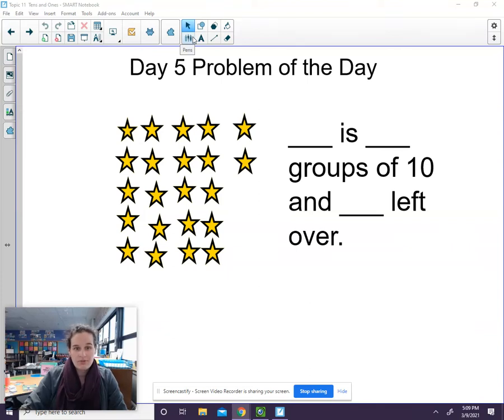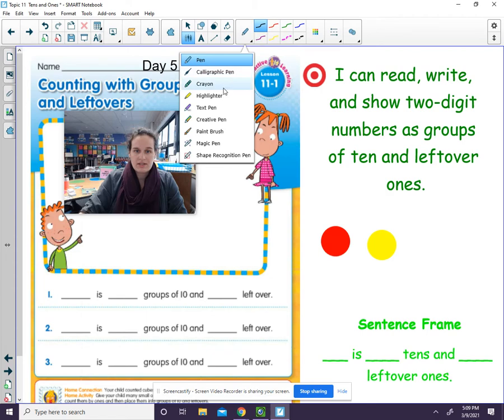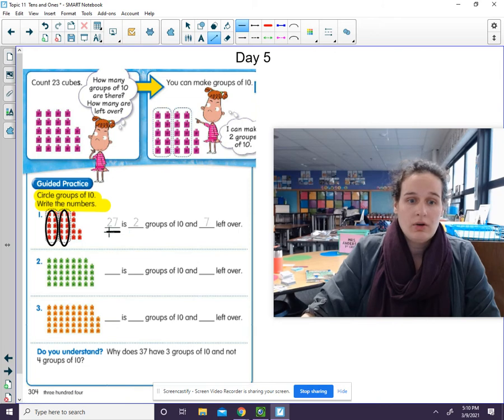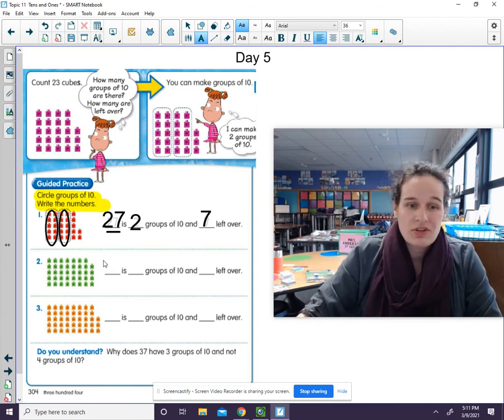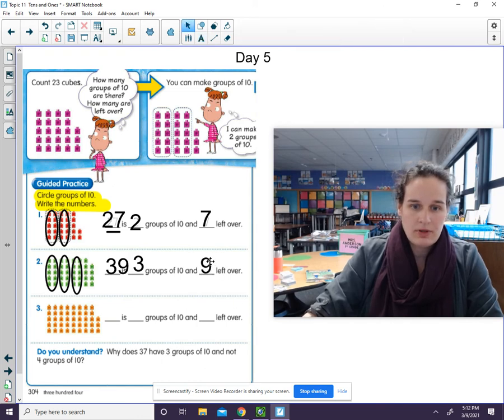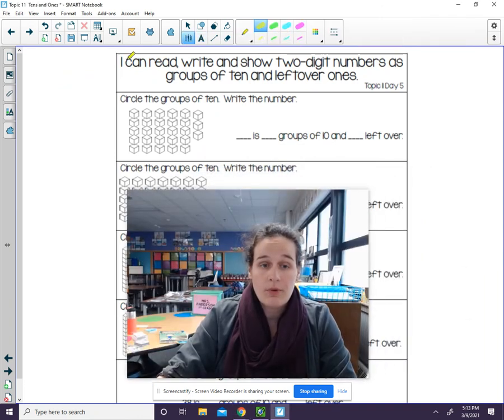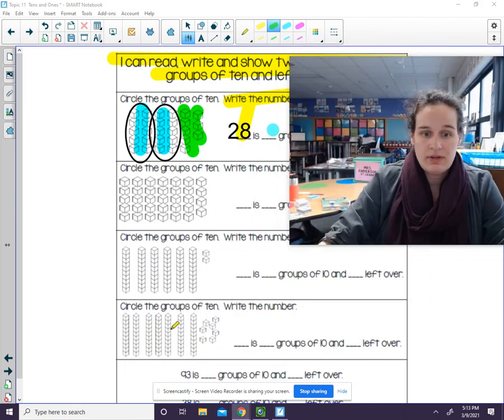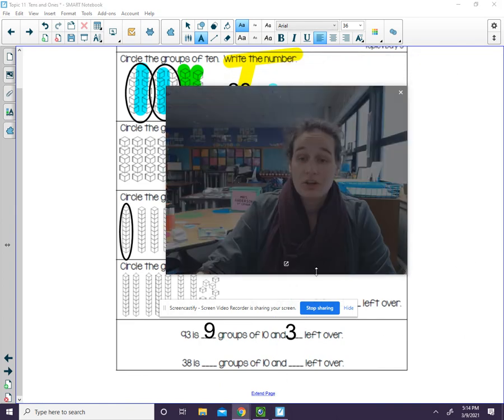March 15 Math 11.5